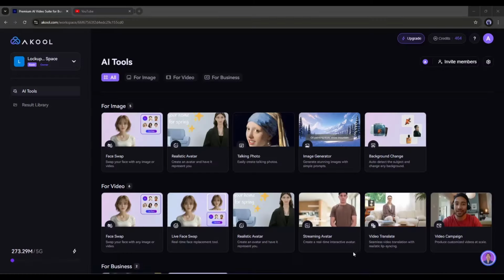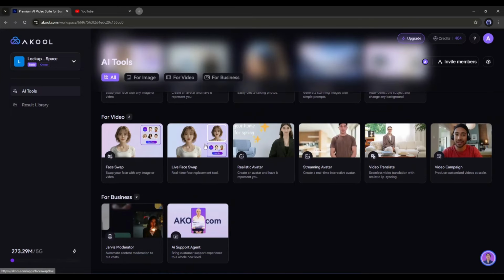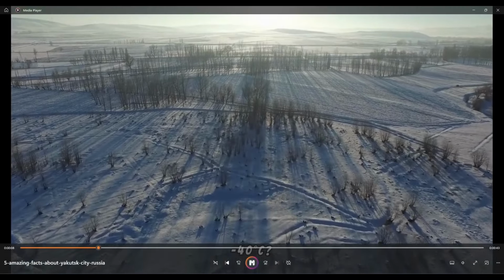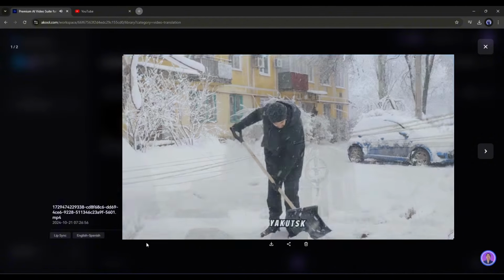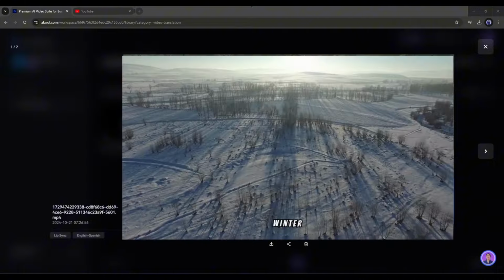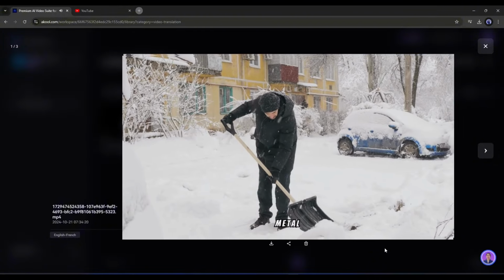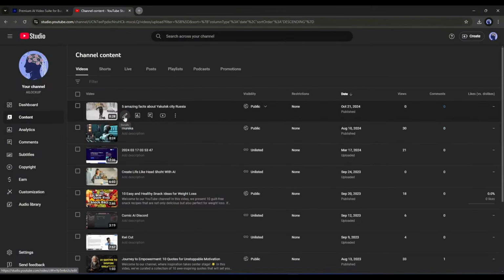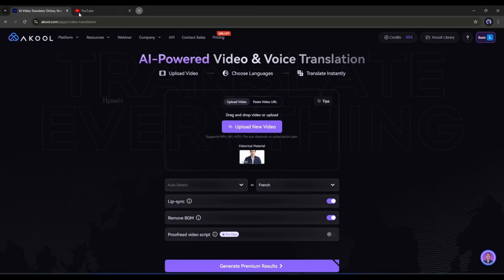Add Multiple Language Audio Track on YouTube Video | Translate Video Language Using Akool AI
Add Multiple Language Audio Track on YouTube Video | Translate Video Language Using Akool AI. YouTube’s new multi-language audio feature makes it easier than ever before. In this video, we’ll show you how to use Akool AI to automatically generate a new audio file in a different language for your YouTube video. To learn more abut how to translate video language and YouTube multi-language audio Watch Add Multiple Language Audio Track on YouTube Video Translate Video Language Using Akool AI.

YouTube Multiple Language Audio Tracks are really amazing. Now your audience can translate video language and watch the video in their native language. This feature is not automated. You have to add multiple language audio track on YouTube. And in this video, I will share the method of how to add Add Multi-Language Audio Tracks on YouTube.

First of all we have to translate video language in all the language you want to use. If you are not expart in all language. Don’t worry Akool AI will help you to translate video language. Simply select the Akool AI video translator service and then upload the video. After that select the targeted language and translate video language. In the same method, translate the video in as many language you want.

Once the video is translated, convert the video into a Audio file. Alright, our audio file is ready. Now let’s see how to add Multiple Language Audio Tracks on YouTube. To do that, Publish the video and then come to the Subtitle section. Add new subtitle. Once the subtitle added, select the video language and then instead of inserting the text subttile, upload the audio file. After that save the video. And your multiple language audio track has been added.

Translate Video Language Using Akool AI Break Down

00:00 Introduction to YouTube Multiple Language Audio Track.
00:57 How to Create Multiple Language Video
01:13 Introduce to Akool Video Translate Feature
01:43 How to Translate Video Using Akool AI
05:16 Convert Video to Audio
05:36 Add YouTube Multiple Language Audio Track.
05:51 Not All Channel Have This Option Yet!
06:18 Conclusion